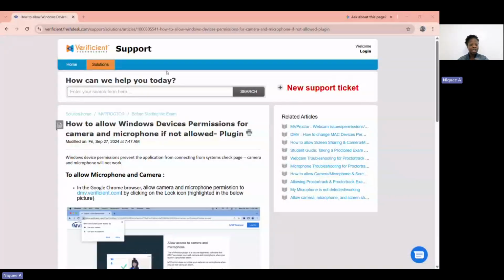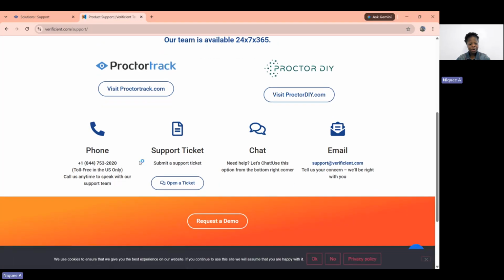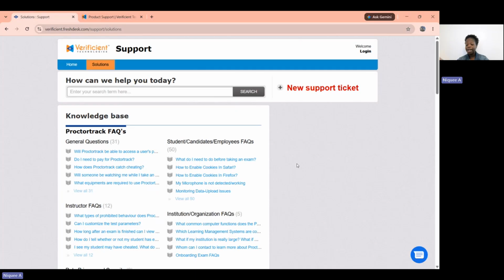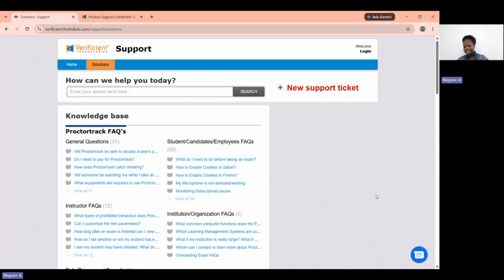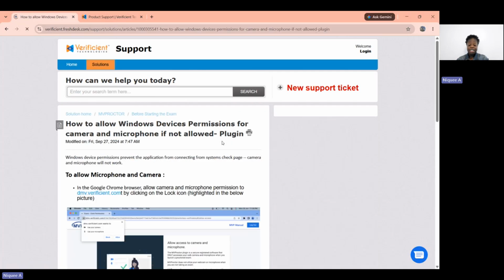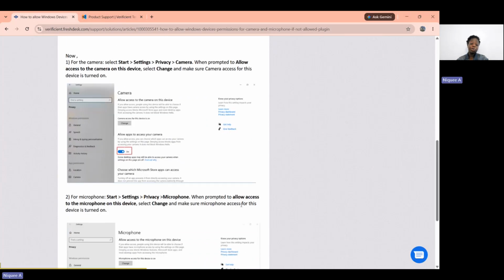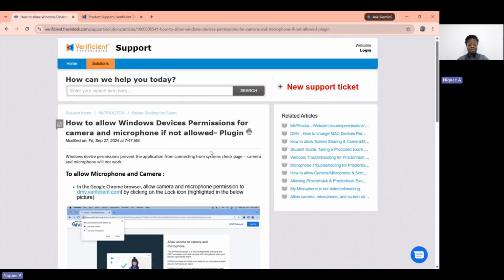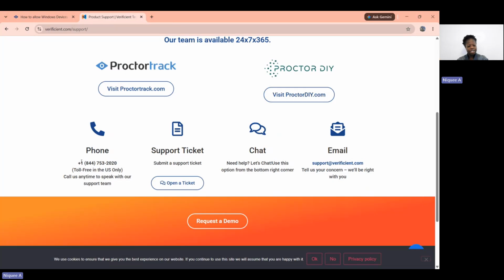Troubleshooting While Taking A CLEP Exam